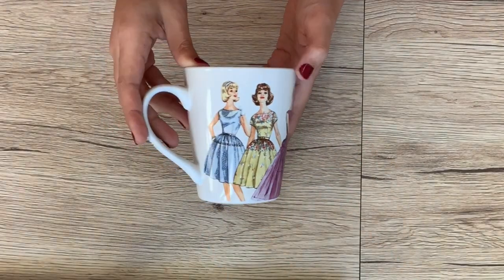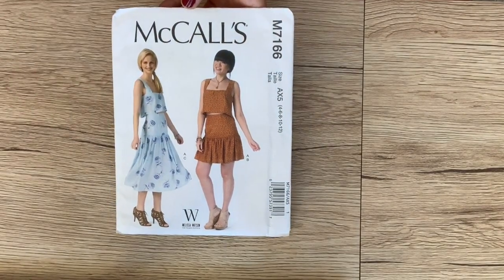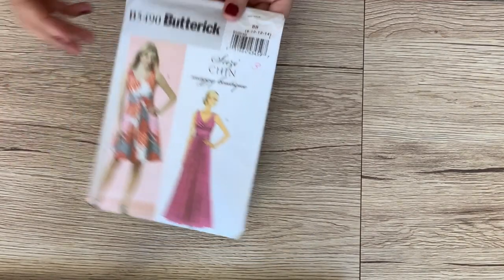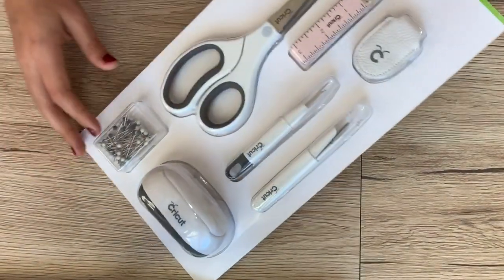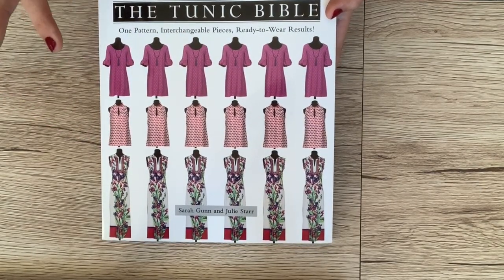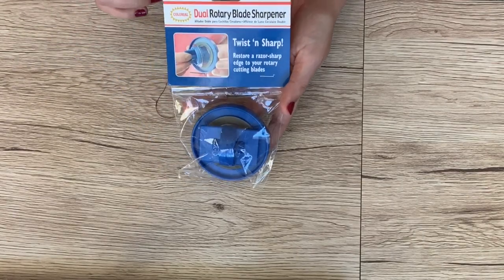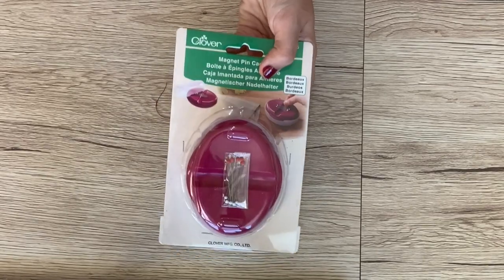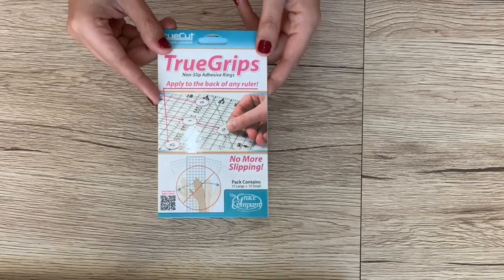Thank you! Thank you! Thank you!